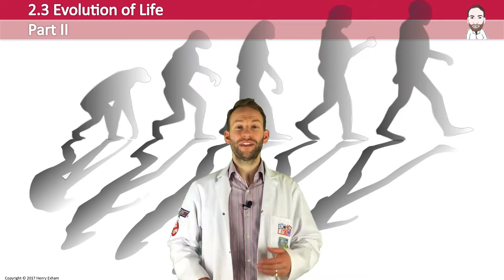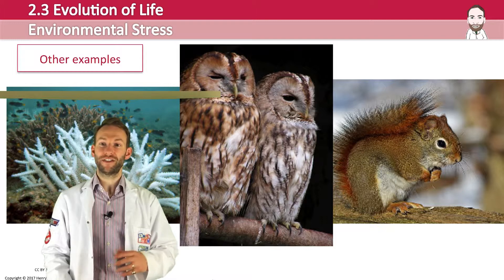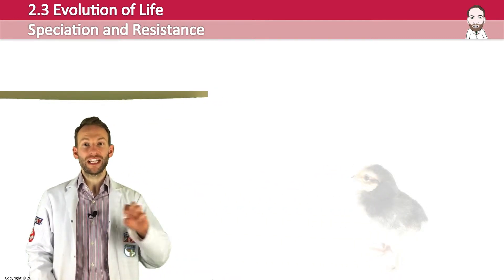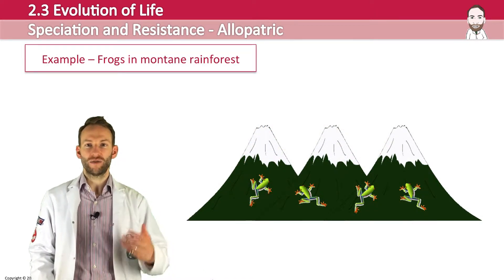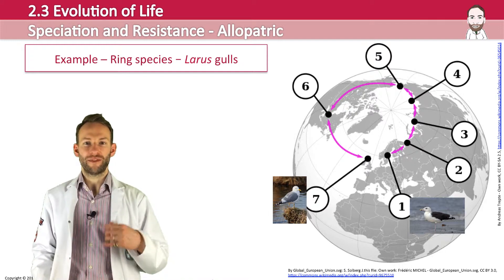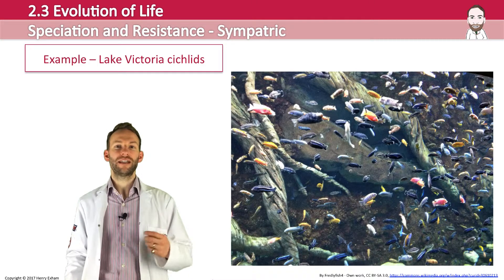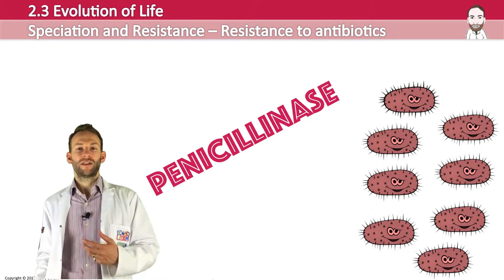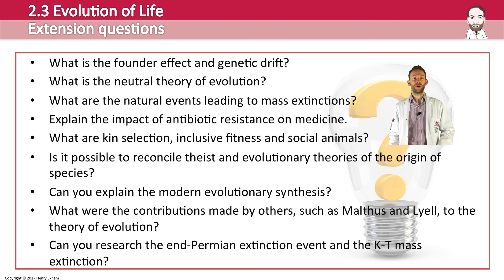Evolution - Stress, extinction and speciation - Post 16 Biology (A Level, Pre-U, IB, AP Bio)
This video covers the effects of climate change on selection. Background and mass extinction and allopatric and sympatric speciation with detailed examples such as ring species and cichlids.

It is designed for Pre-U Biology but is suitable for anyone taking biology aged 16-19.

You can download the PowerPoint that accompanies this video